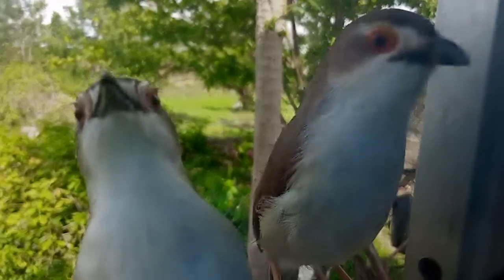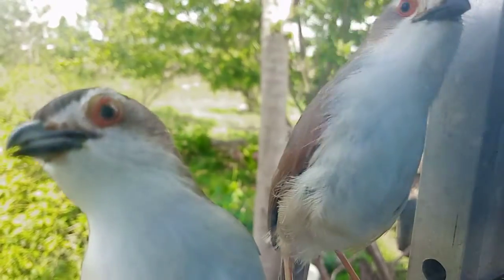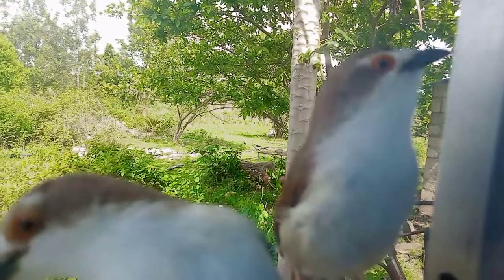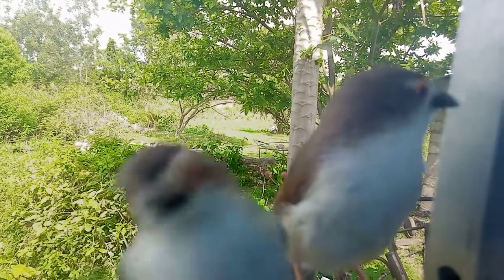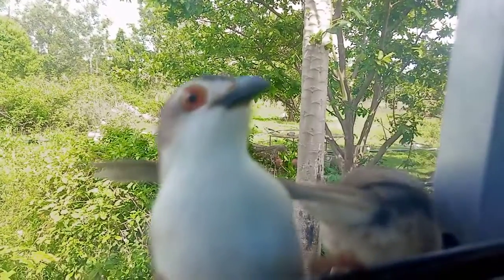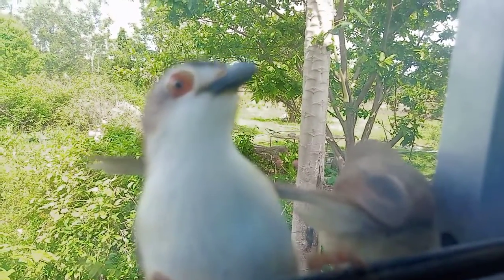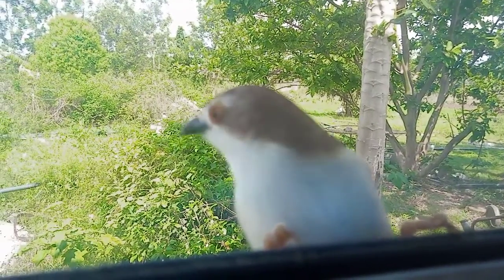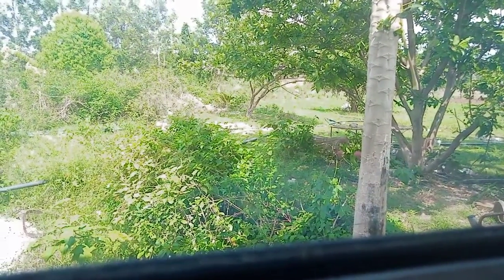yellow eyed Babbler pair at my window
Yet another pretty pair of birds at my window playing along with their own images